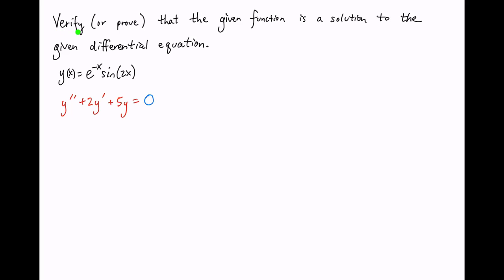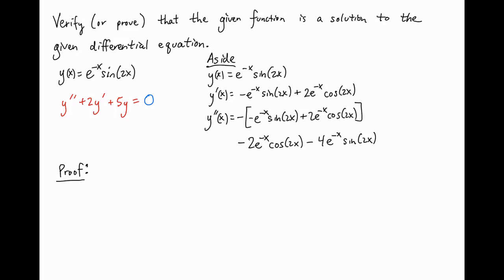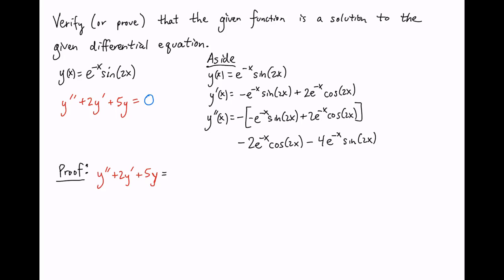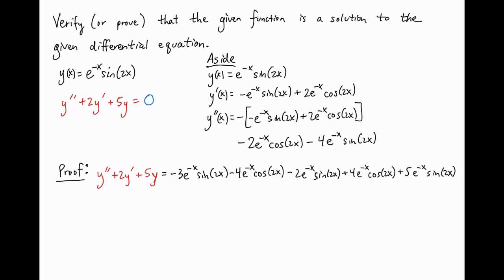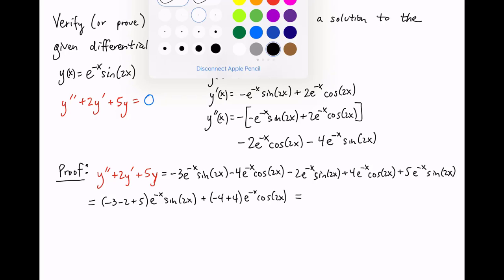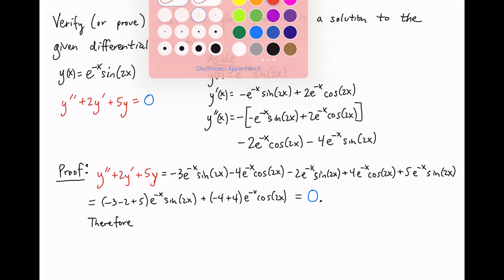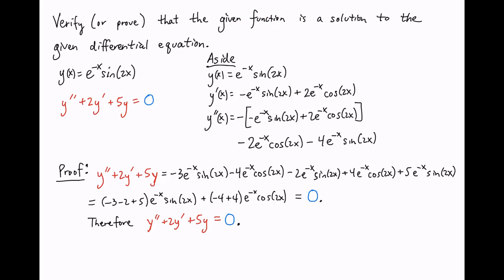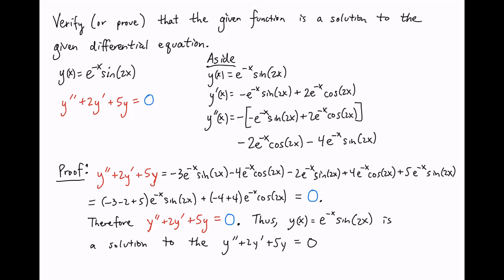Prove that the Given Function is a Solution to the Given Differential Equation